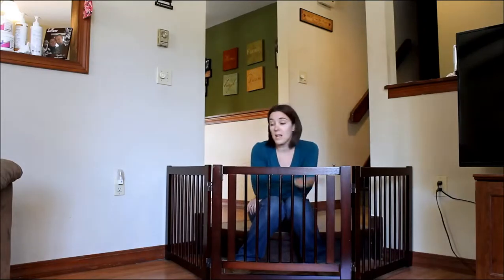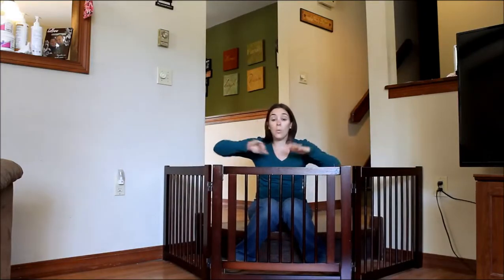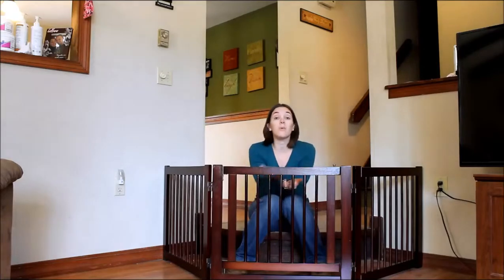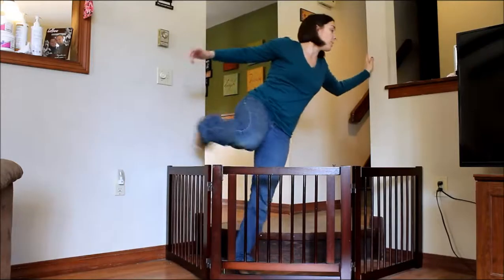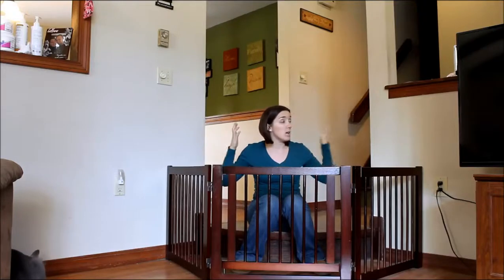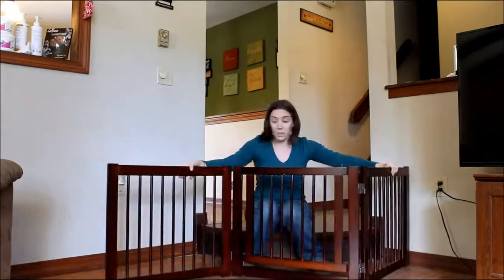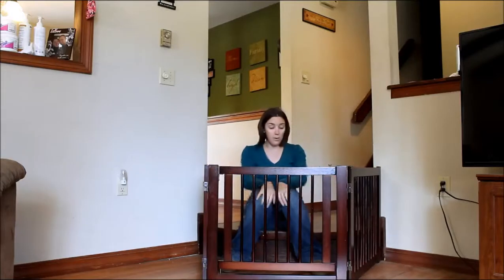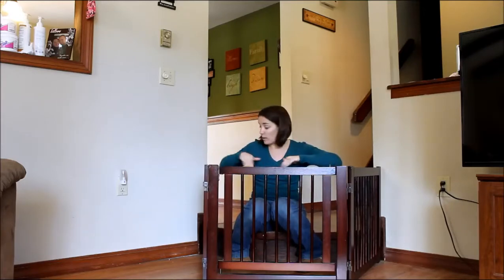Primetime Petz 360 Configurable Pet Gate Review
Dog gates can serve many purposes.

While some pet owners use them to contain rambunctious puppies, others simply use them to keep their well behaved dog contained while mopping floors or preparing for a dinner party.

"They call it a 360° configurable gate for a good reason, too. There are three panels that are each separated by double hinges. The hinges allow each panel to move forward or backward, which enables you to configure this gate into virtually any shape."